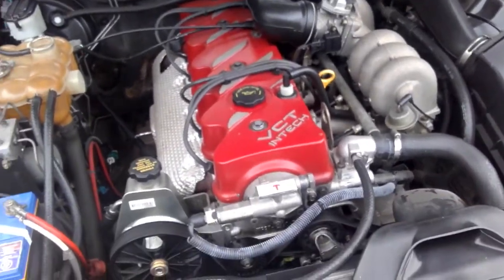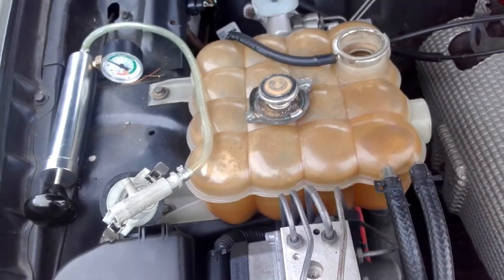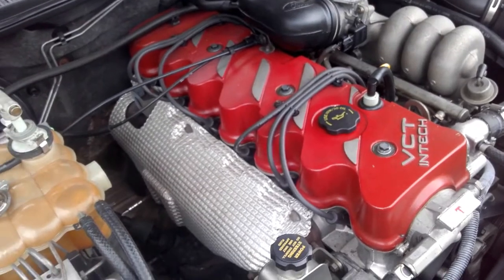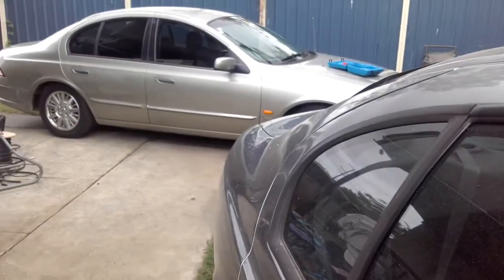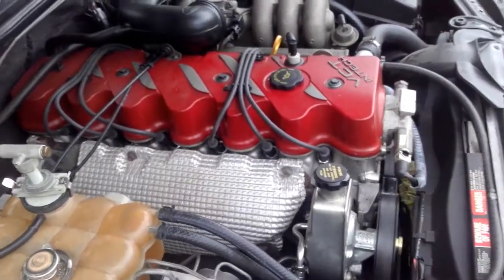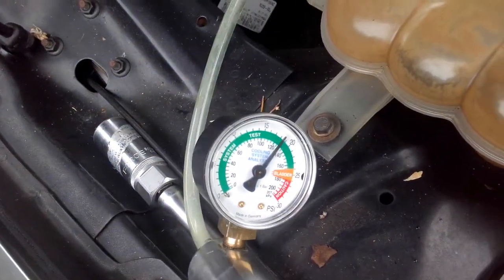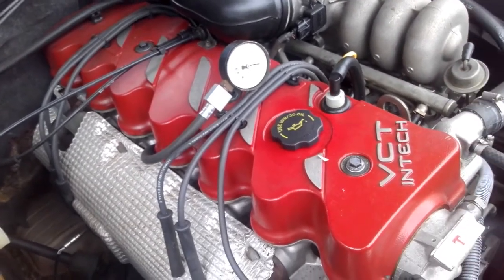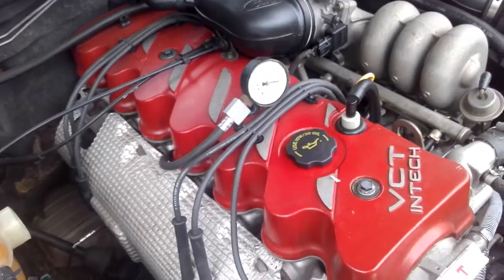AU falcon loosing coolant suspected head gasket failure or crack around exhaust valve seat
Tests revealed no water entry in combustion .Cylinder 6 is lower at  175psi  others all 200psi. Seems to be a minor leak at this stage.